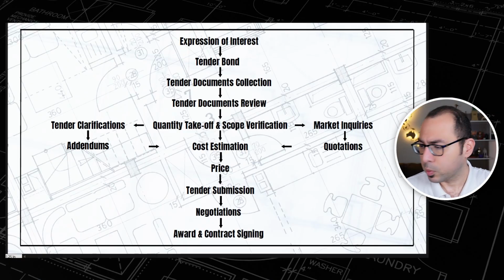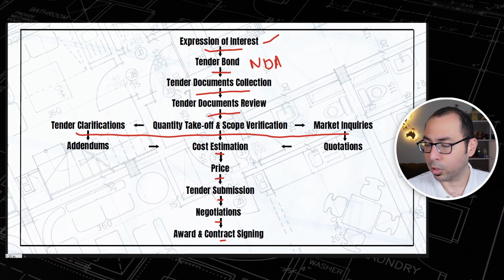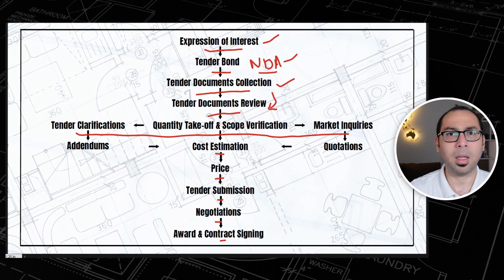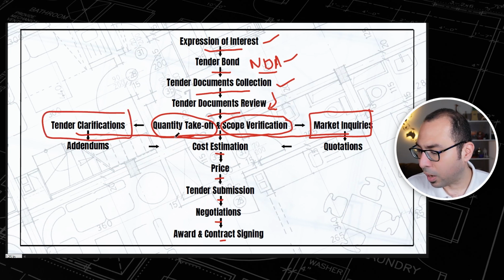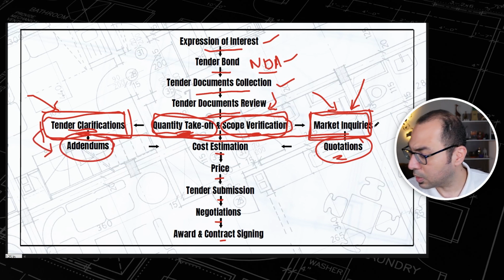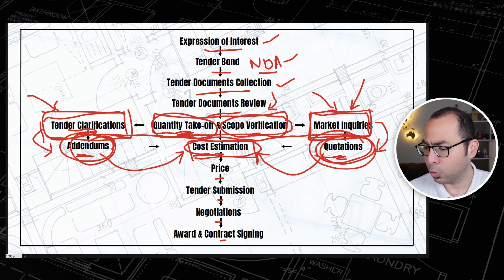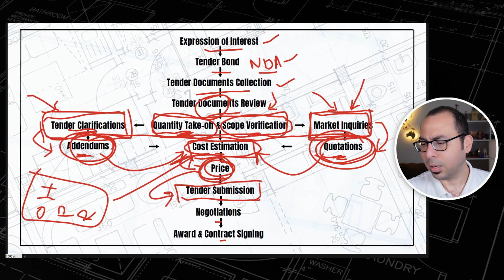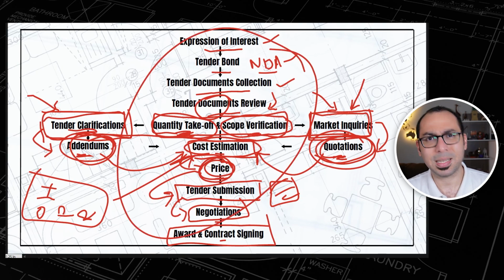Step-by-Step Guide to the Tendering Process in Construction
The tendering process in construction is critical for securing projects and ensuring competitive pricing. Understanding how to prepare and submit a construction tender is essential for contractors, quantity surveyors, and project managers aiming for successful project award.

This video provides a step-by-step guide to tendering in construction, covering everything from tender invitations and bid preparation to submission.

💡 What I covered in the video:

00:00 - Introduction
00:19 - Tendering Process Overview
00:53 - Expression of Interest
01:05 - Tender Bond & NDA
01:54 - Tender Documents Collection
02:06 - Tender Documents Review
02:28 - 3 Parallel Activities
02:42 - Scope verification & Quantity Takeoff
02:55 - Floating Inquiries  & Requesting Clarifications
03:52 - Addendums & Quotations
04:22 - Cost Estimation
05:13 - Project Price & Margins
05:36 - Tender Submission
06:38 - Negotiations
06:55 - Award & Contract Signing
07:05 - Summary & What's Next